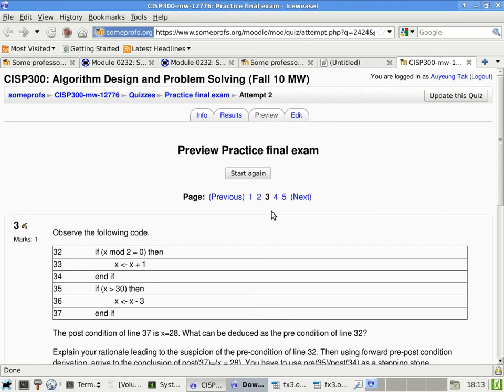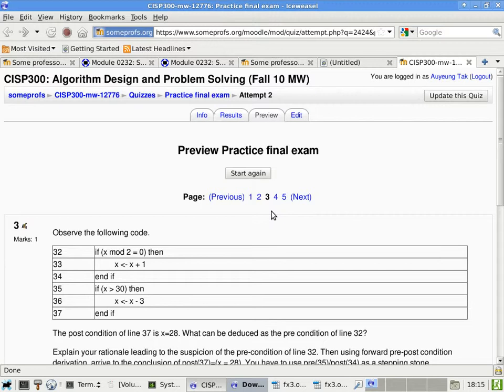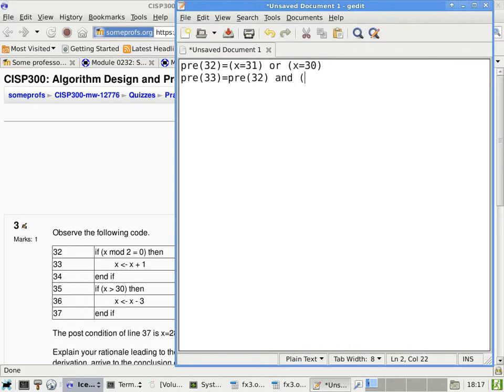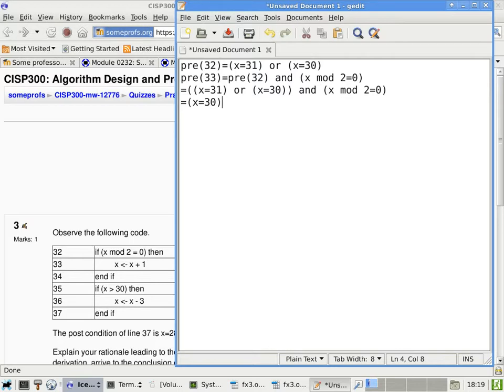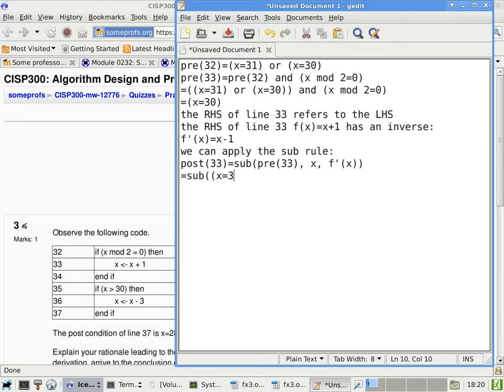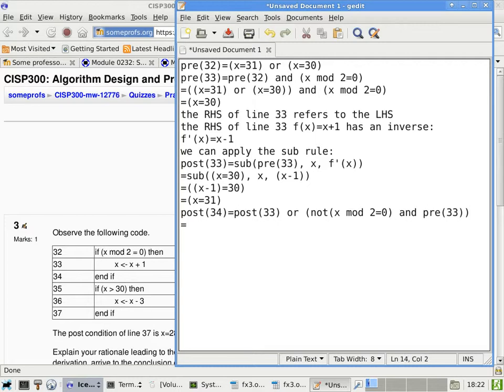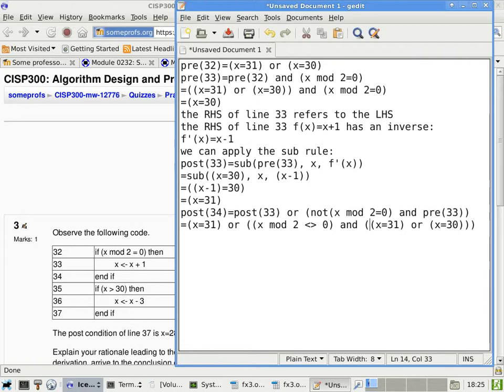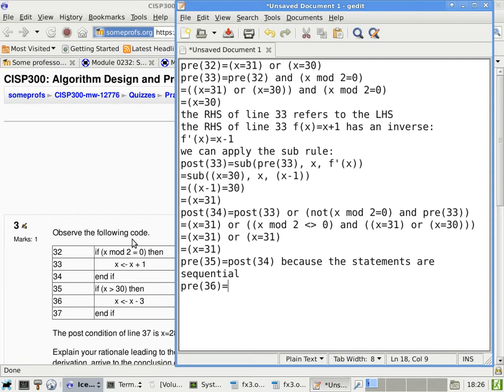20101208 cisp300 3